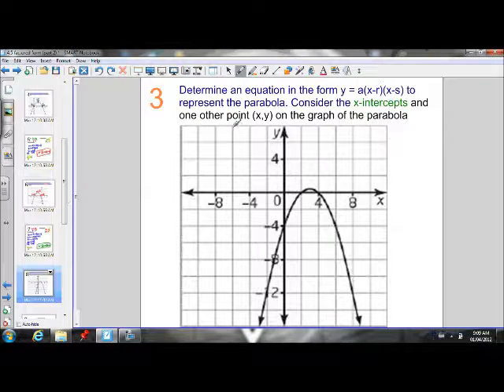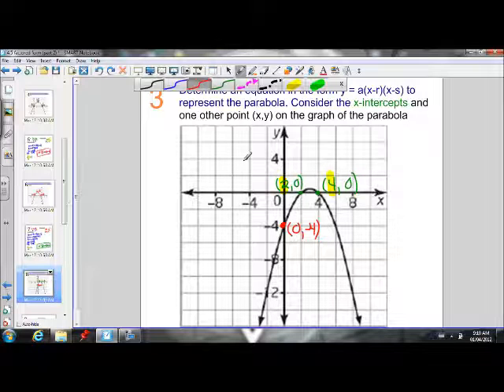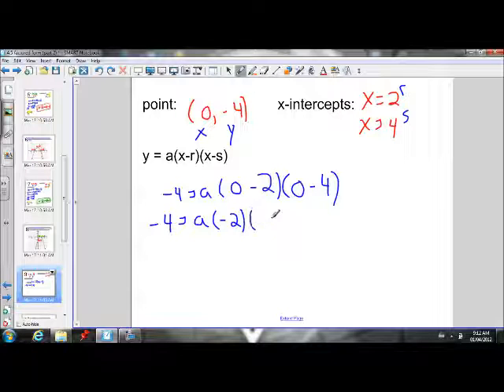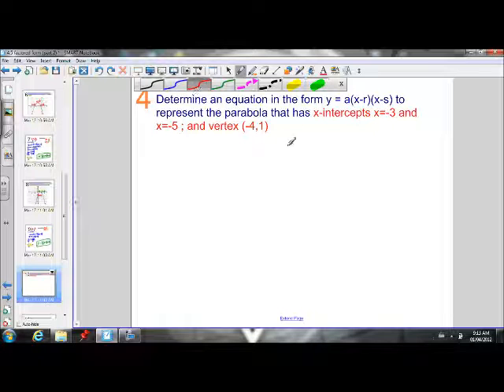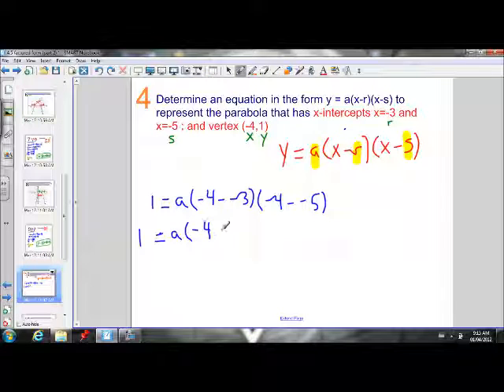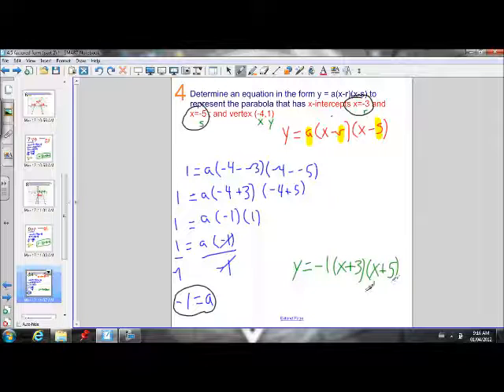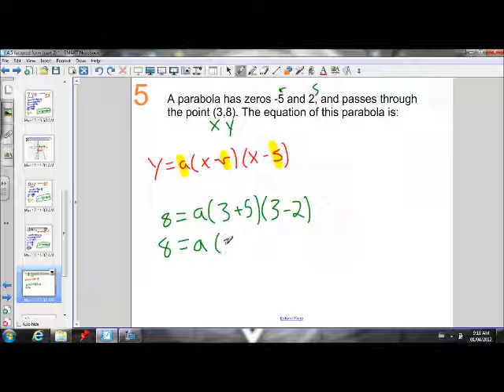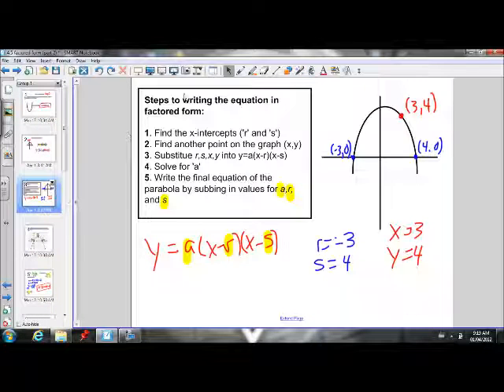4 5 Day 2 Factored Form: Writing the Equation (part 2)